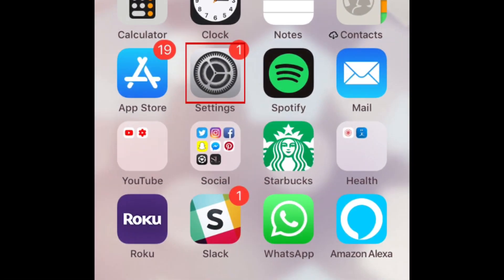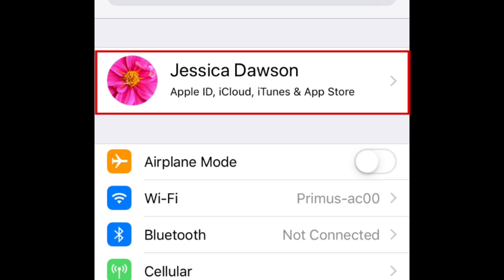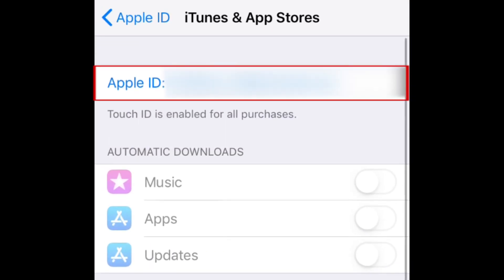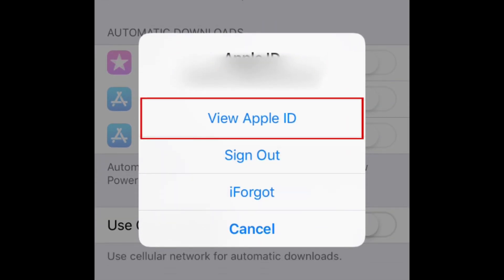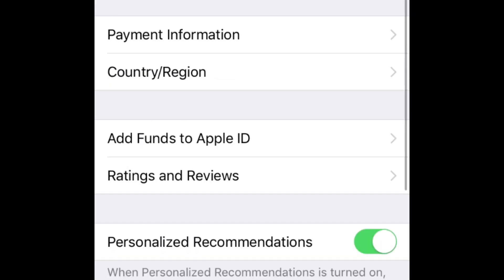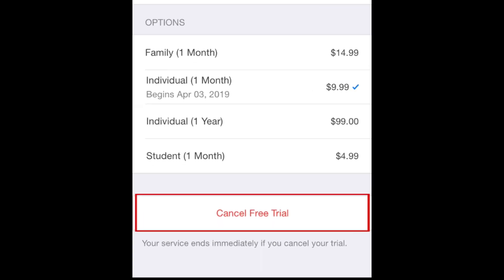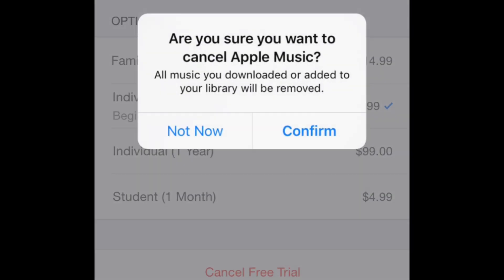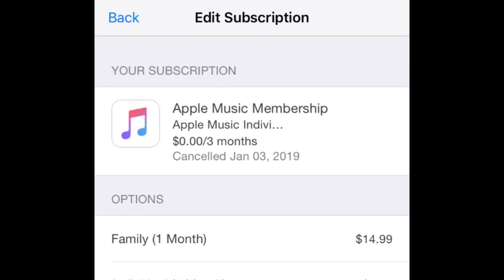How to Cancel Your Apple Music Membership or Trial on iOS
To cancel your Apple music subscription on an iOS device, open your settings. Tap your name at the top. Select iTunes & App Store. Tap your Apple ID at the top. In the window that appears, select View Apple ID. Scroll down and tap Subscriptions. Tap this button, then tap Confirm to authorize the cancellation.

If you cancel an existing paid membership, you’ll still be able to use Apple Music until the end of your current pay period. That’s everything you need to know to cancel your Apple Music subscription.